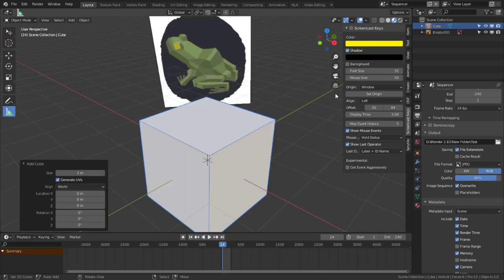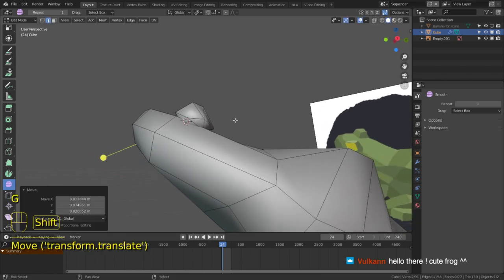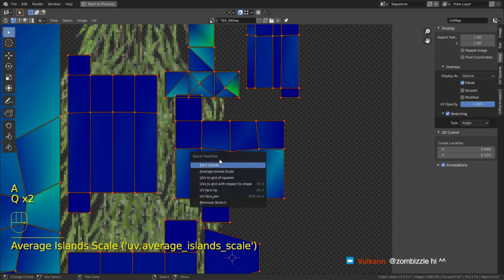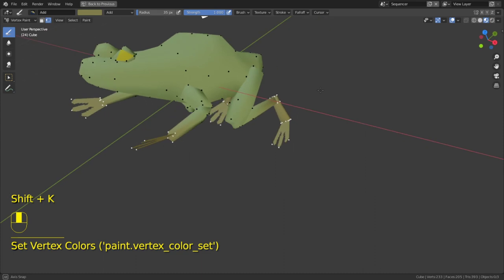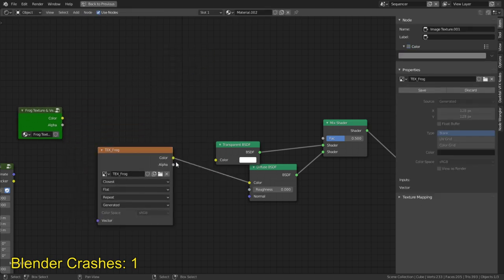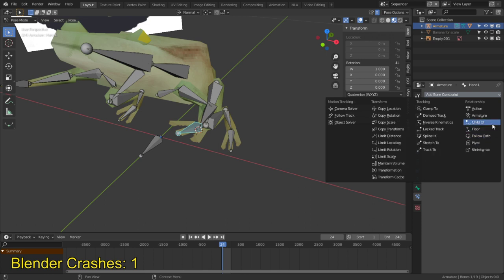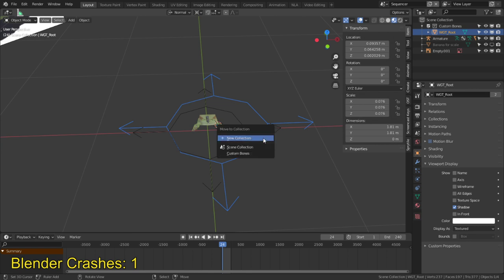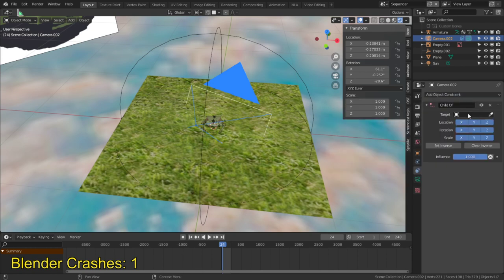Sickly Streams: (Blender 2.9) - Lowpoly Frog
Our concept artist shared a frog they wanted for the game, we are making. I wanted to share the process of making it.